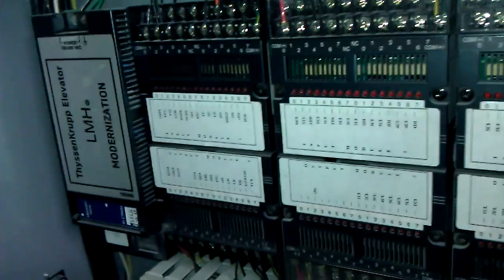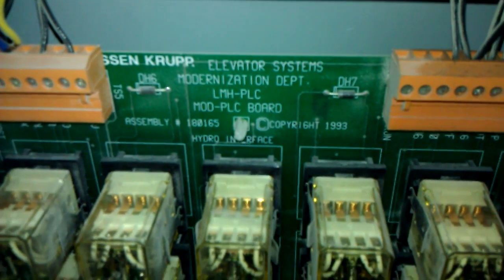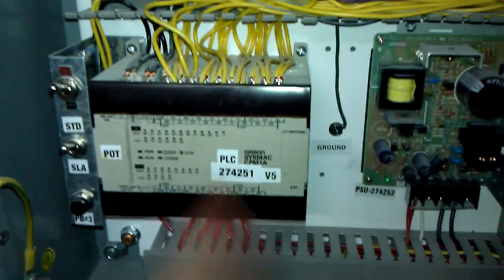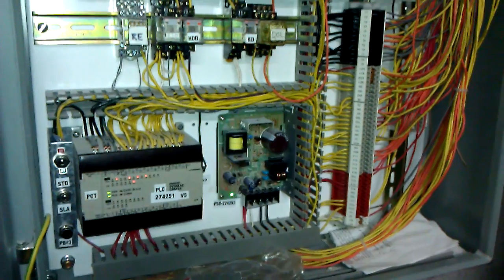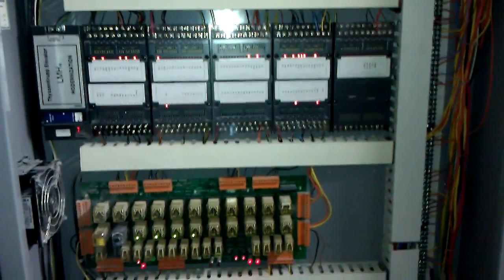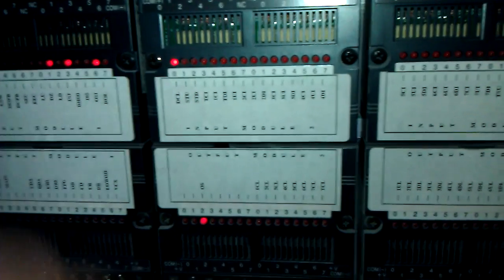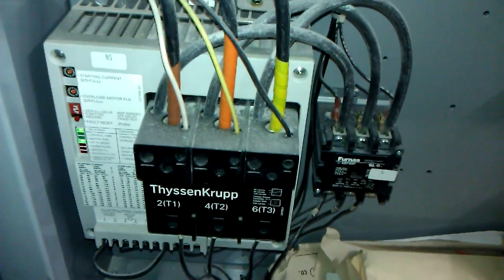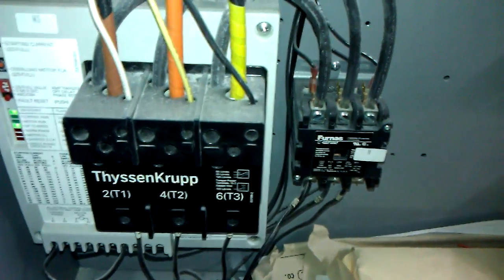ThyssenKrupp elevator reboot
It's a special bipolar-ass beast. ThyssenKRAPP hydraulic freight elevator with Peelle doors. The doors have their own PLC. Sometimes the two PLCs get into a hilarious fight and it leads to the elevator stopping instead of levelling, then opening the gate the moment the cab hits the door zone. After one of these incidents it'll shut down and require a reboot (open the 480v breaker, wait one minute, reclose).